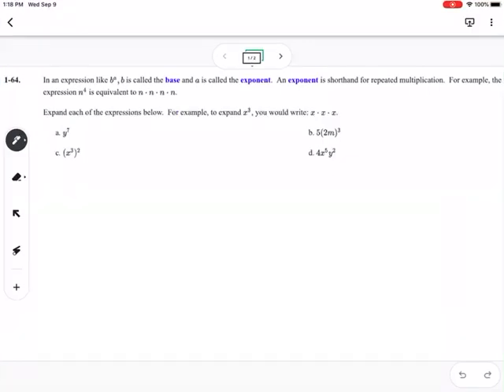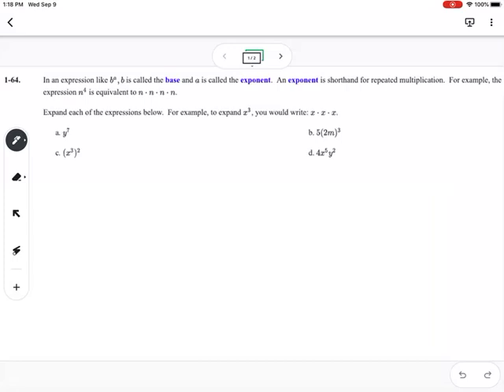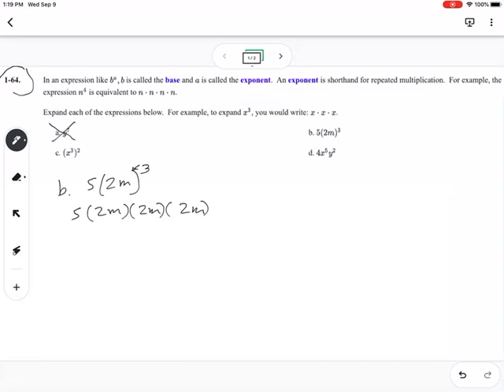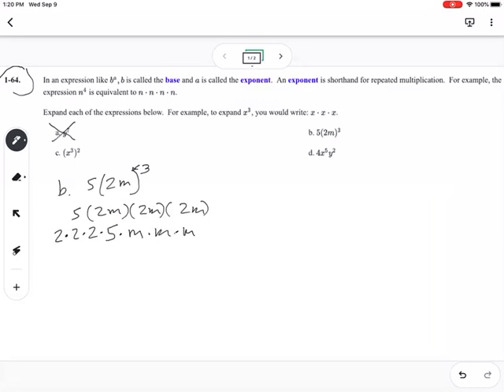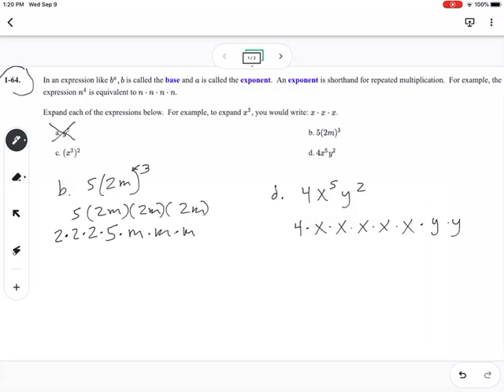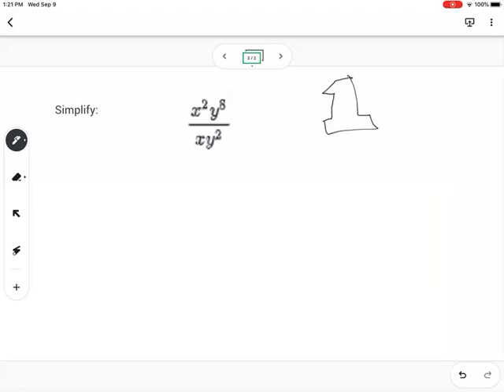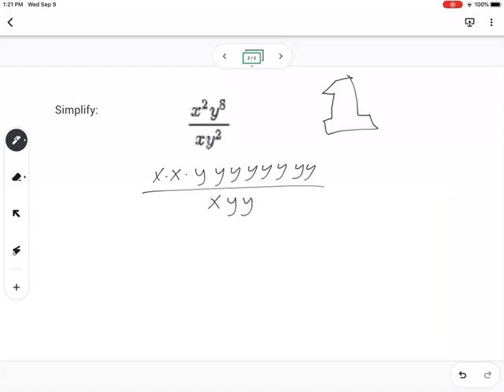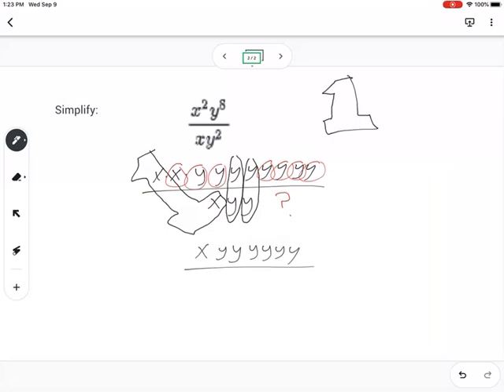IM 1 exponent and expanded form